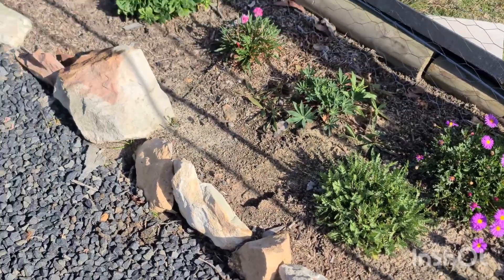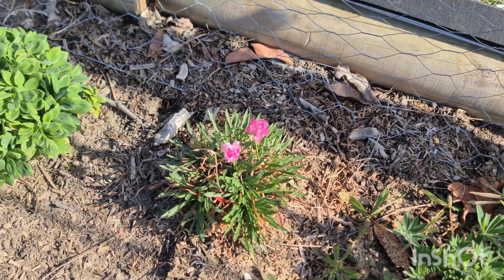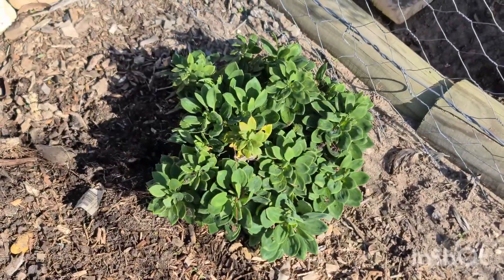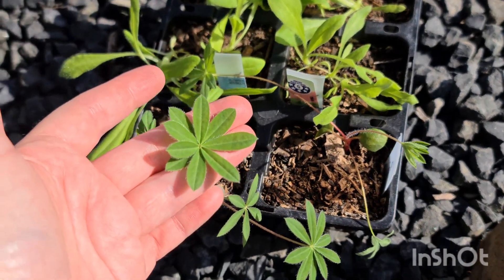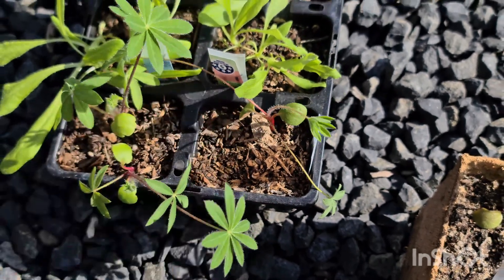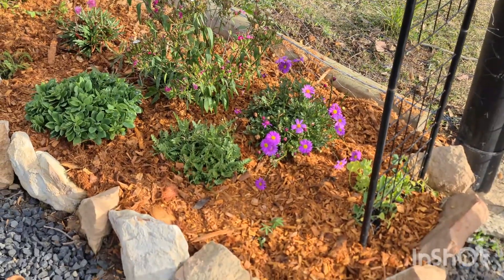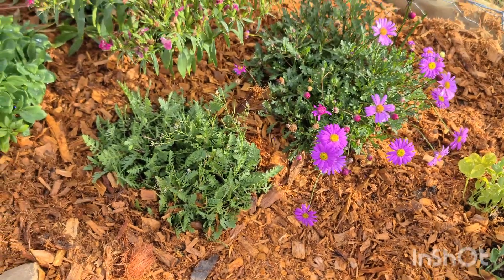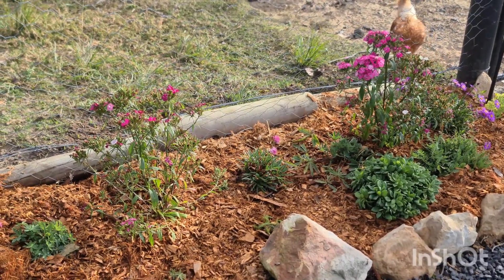💐Setting up a beautiful cutting garden - Planting dianthus, lupin seedlings and transplanting yarrow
Today I was lucky enough to spend a few hours in the garden, refreshing the only inground garden bed that doesn't flood. I planted dianthus jolt, transplanted yarrow and also planted my lupin seedlings.  It truly is my happy place.  Oh also I dropped my phone face first on rocks, so the editing is interesting lol, new phone tomorrow.

☘️ MAILING ADDRESS☘️
KARIONG NSW 2250
Australia